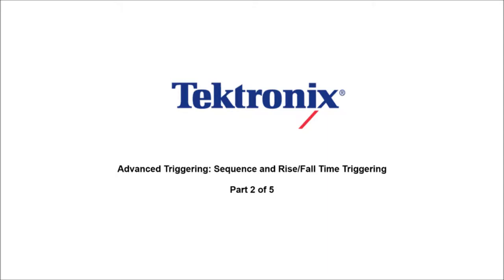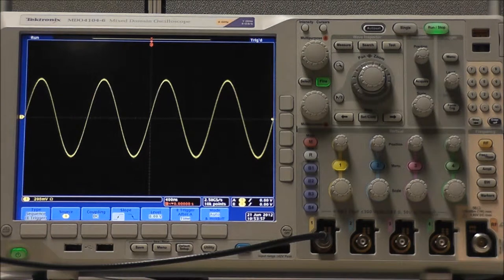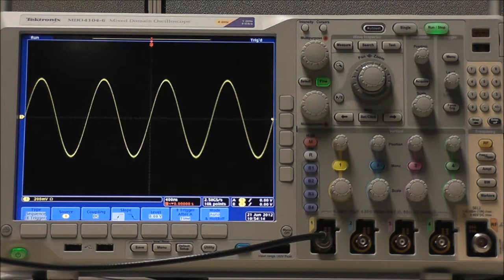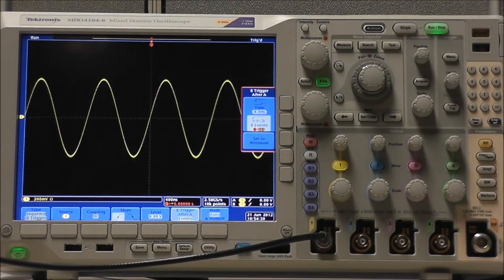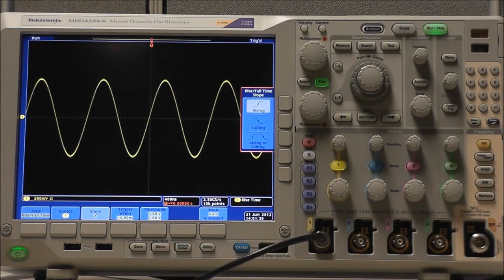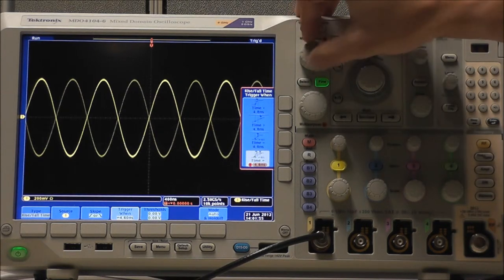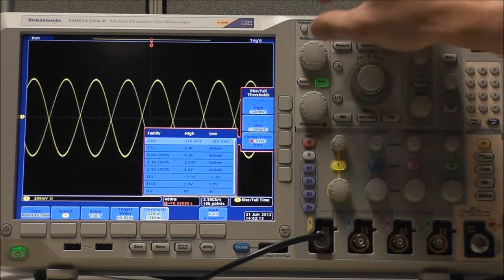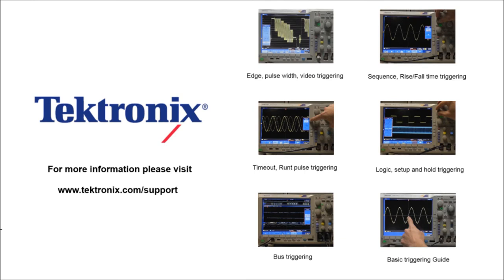Advance Triggering: Sequence, Rise Fall Time Triggering - Part 2 of 5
This video is the second of five that demonstrates the different trigger options provided by Tektronix oscilloscopes. This video will show the Sequence and Rise/Fall Time Trigger and all there options.